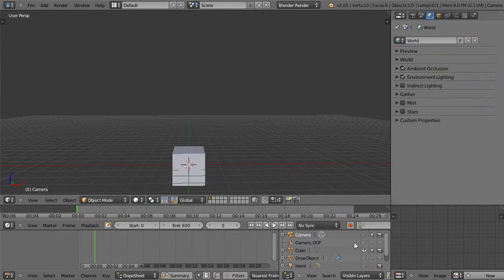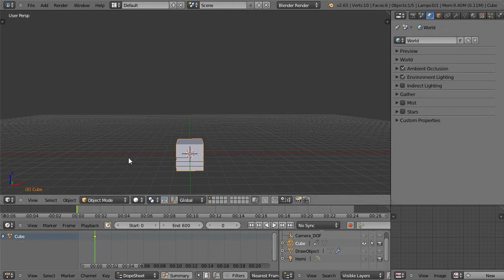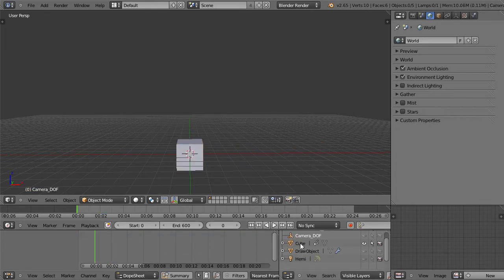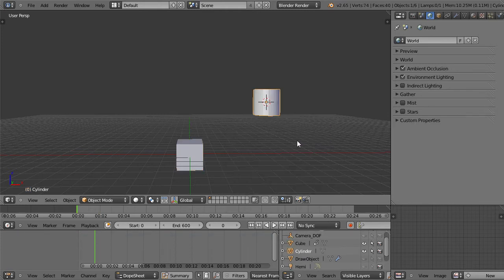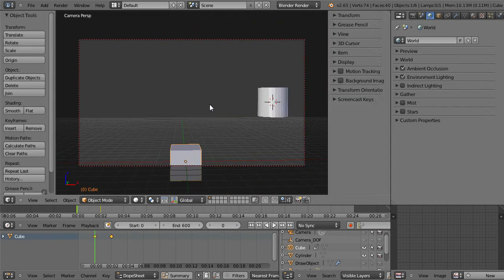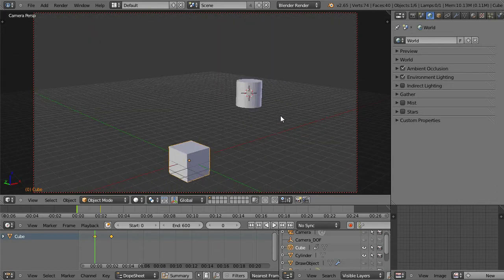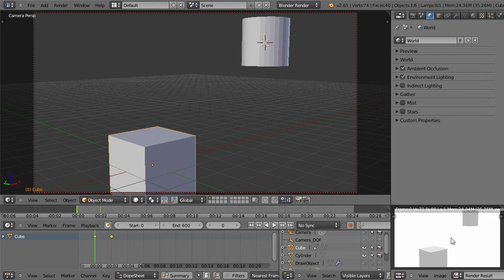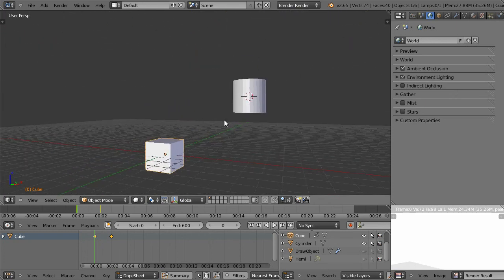LBN09 Outliner Overview